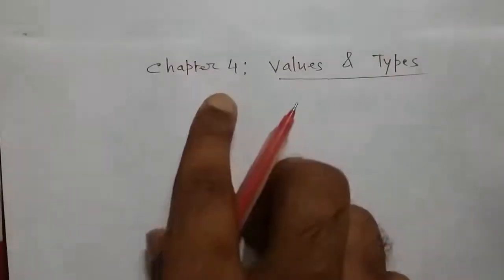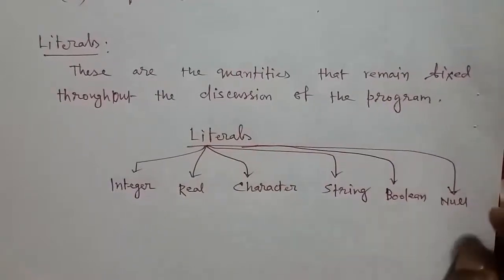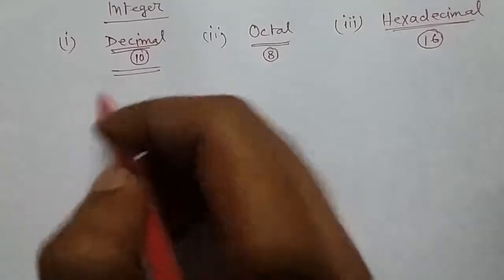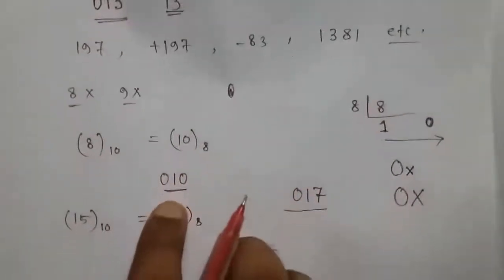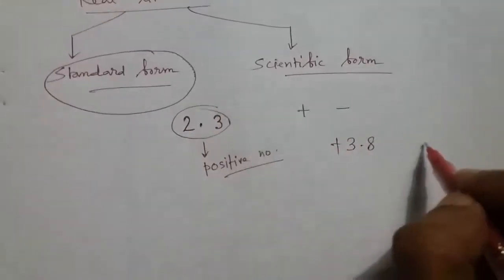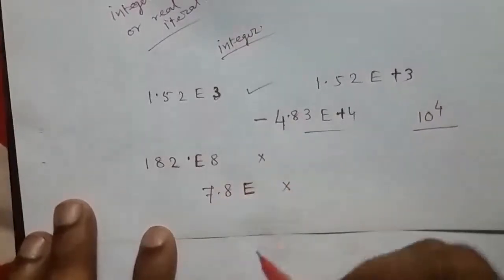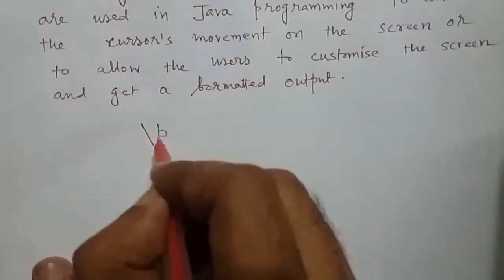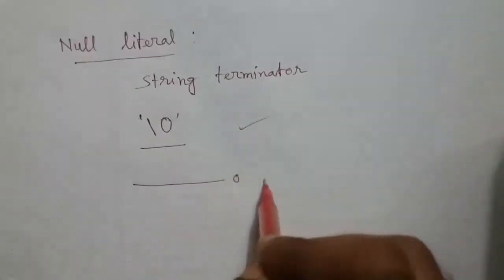Class 9 | Literals or Constants | Chapter 4 | Lesson 1